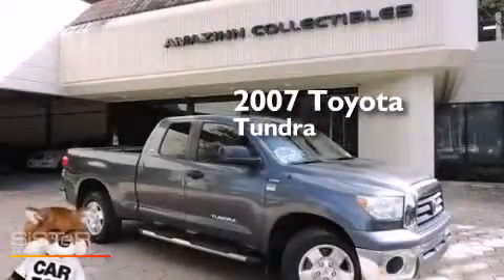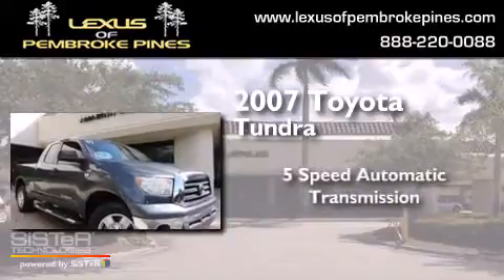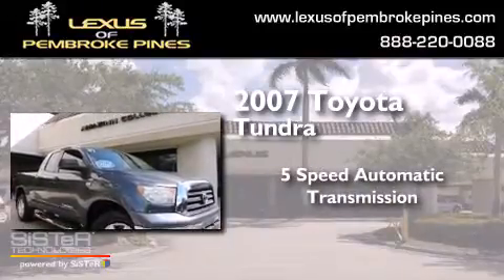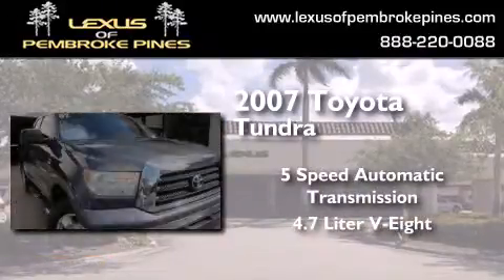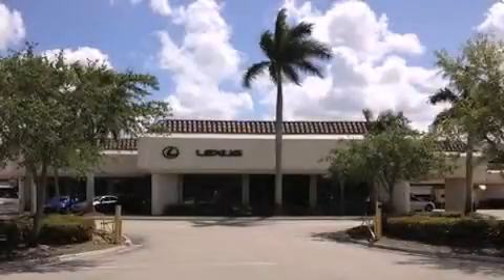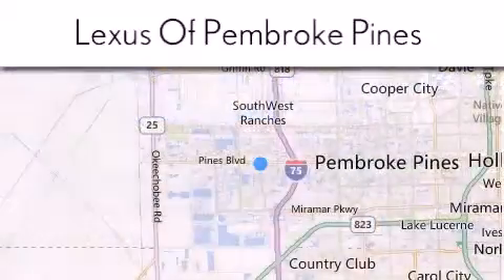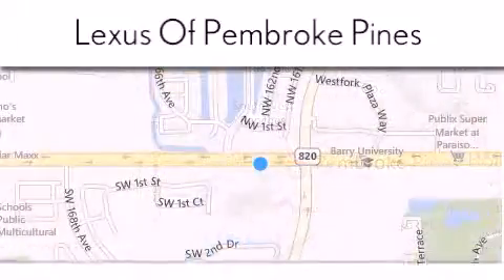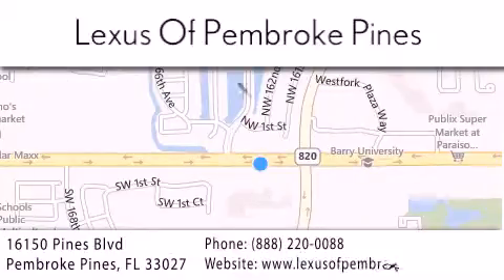2007 Toyota Tundra Fort Lauderdale FL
We have been honored to serve the Pembroke Pines FL area , we promise that your experience at our dealership will exceed your expectations ! Year : 2007 Make : Toyota Model : Tundra Engine : 4.7L V8 Trans . : Automatic 5-Speed Exterior : Pyrite Mica Miles : 54,278 Interior : Gray Stock : 9996101 Lexus of Pembroke Pines 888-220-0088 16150 Pines Blvd Pembroke Pines , FL 33027